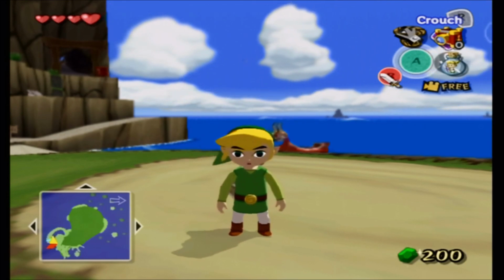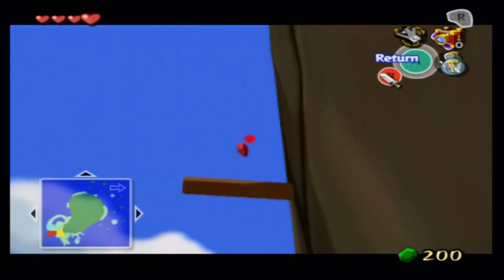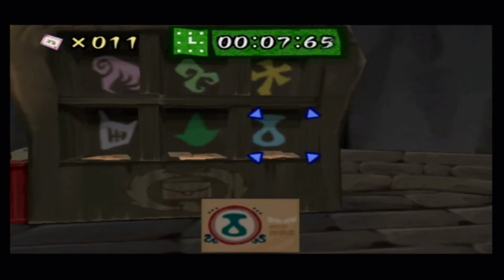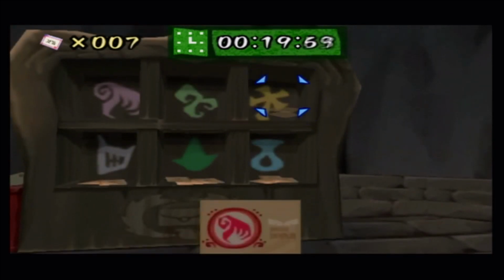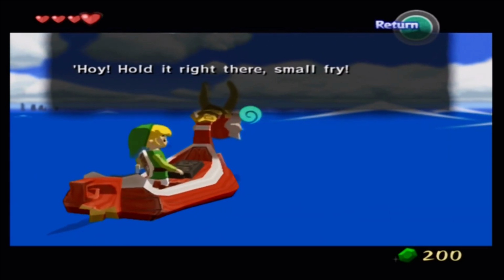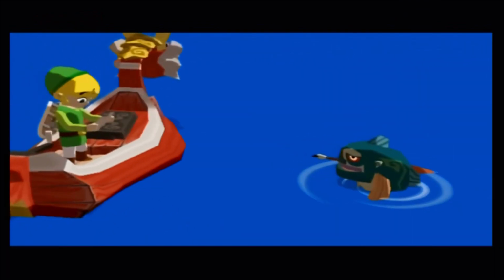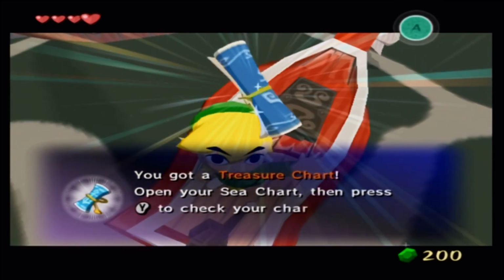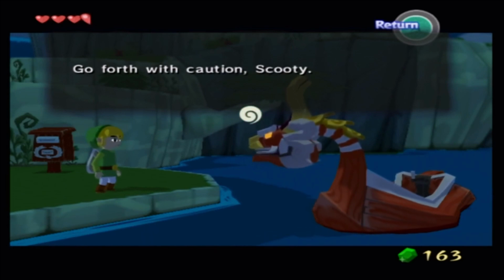Let's Play The Legend of Zelda: The Wind Waker Part 12 - Wind God's Wind/Mail Sort/Sailing Southward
Valoo had mentioned "Use the wind god's wind" as translated by Medli. She thinks Valoo is referring to the wind shrine around the back of the island. Head there and take out the Wind Waker and conduct the notes on the marker in 3/4 time to learn your first song to conduct: The Wind's Requiem! Whenever he plays this song, Scooty will have the power to change the direction that the wind is blowing. Zephos, the Frog-like god of wind, commends him for his conducting skills and warns Scooty of his brother out at sea and to teach him a lesson as his personal request. Before departing Dragon Roost Island, Scooty can try his hand at being a mail sorter in the Mail Center and chat with some Ritos. Once finished, Conduct the Wind's Requiem to set the wind in a southernly direction, board the King of Red Lions, and set sail! Before sailing too far southward from Dragon Roost, a strange fish appears to fill out the quadrant on the Sea Chart, marking Dragon Roost Island appear on the chart. But that's not all. This fish can offer juicy hints and tips for local islands as well. Look for Fishmen out at each quadrant and spread some All-Purpose Bait for them to fill in the quadrant on the Sea Chart and also gain info from them. Scooty and the King of Red Lions will also come across the Salvage Corps, looking for sunken Treasure. They give him a Treasure Chart while teaching him how he can use his Grappling Hook while at sea to transform it into a Salvage Arm to haul up sunken treasure. Scooty and the King continue sailing southward, plundering a Submarine along the way, until they reach a great tree rising above the sea's surface known as the Forest Haven.

Original Recording Date: July 11th, 2023